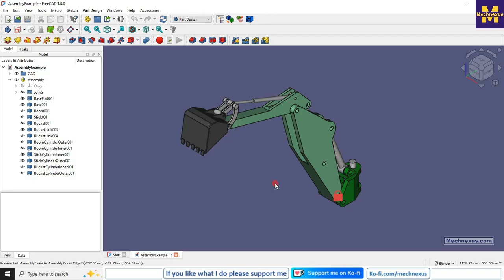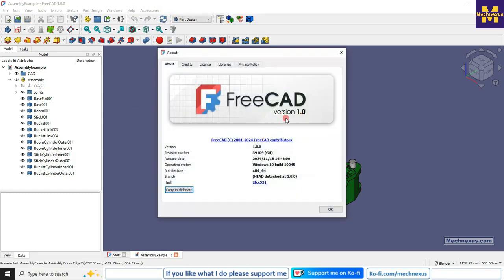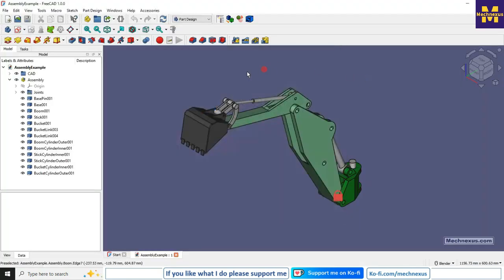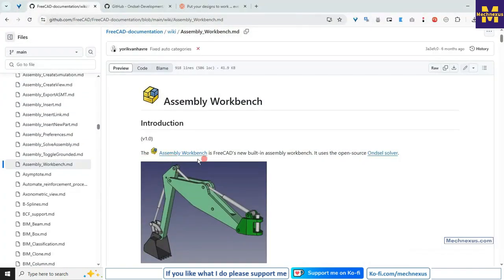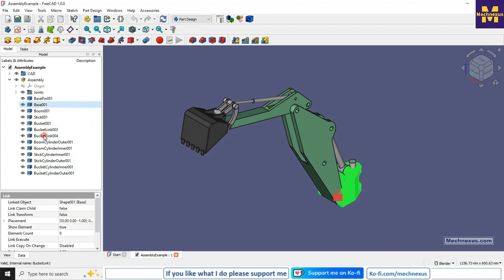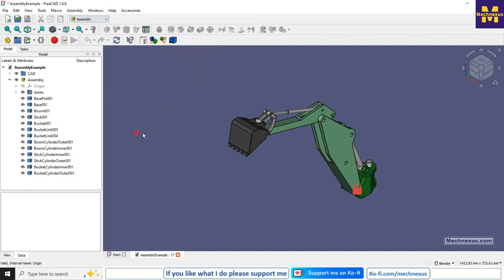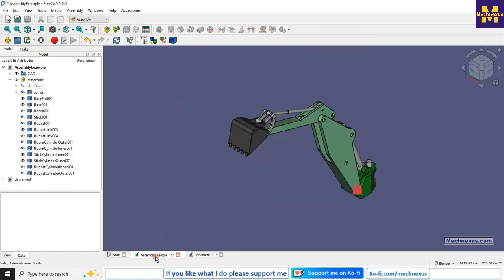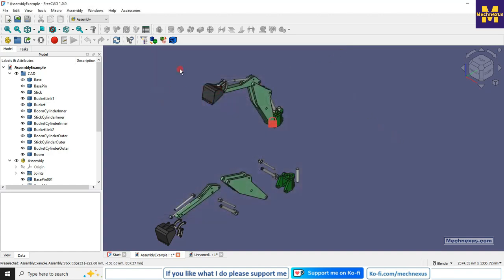Overview of FreeCAD Default Assembly Workbench | FreeCAD Tutorial | 3D Modeling | Mechnexus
In this video I have explained Overview of FreeCAD Default Assembly Workbench.

▶️ *Thanks*
Thanks,
*Amar Patel*